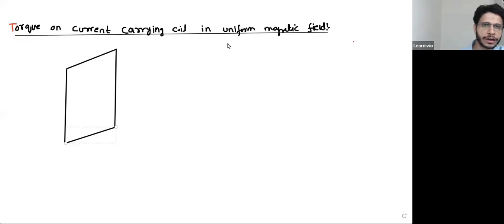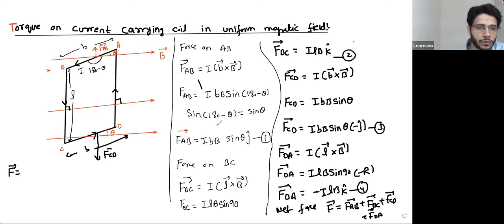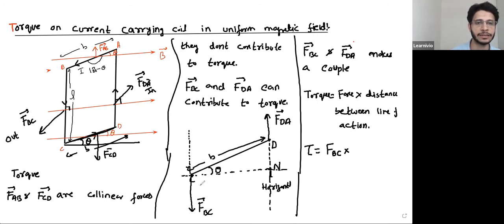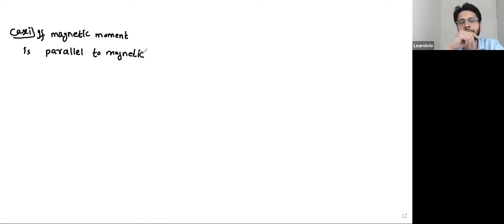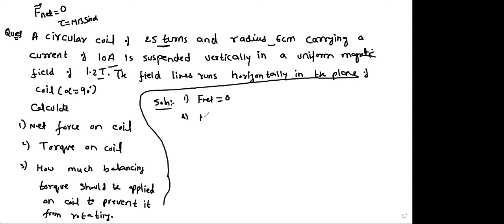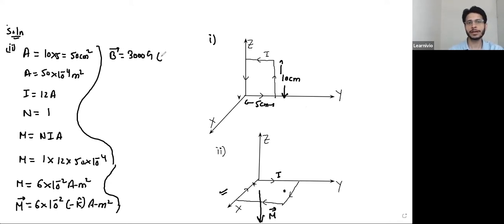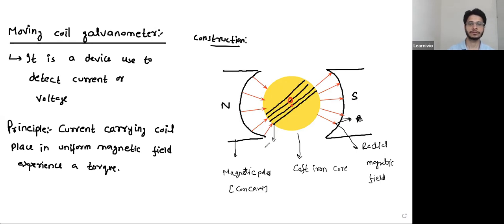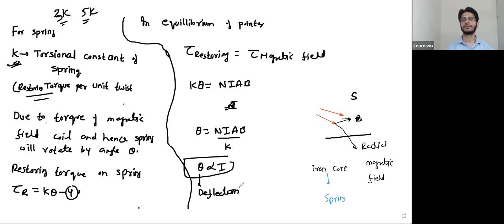Learnivio | Class 12th | Physics | Magnetics | Torque on current carrying coil | Lect 7 | 28-10-2020